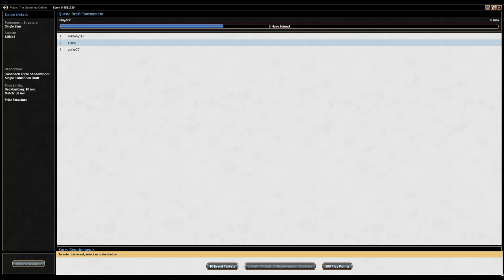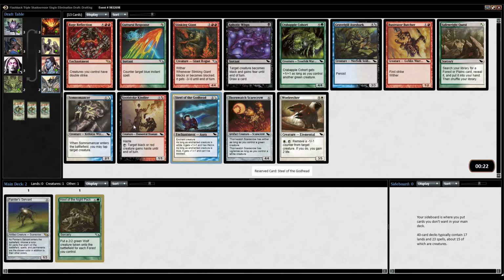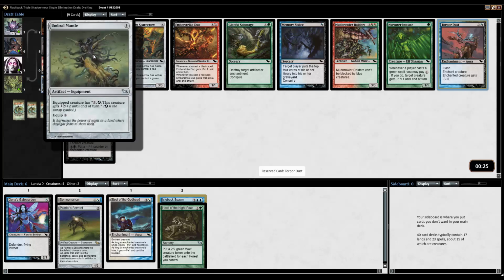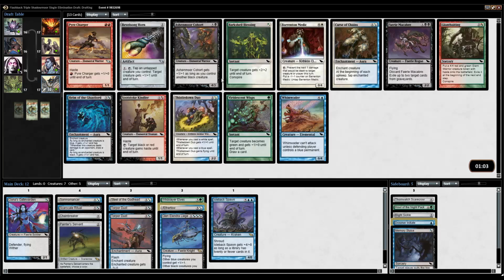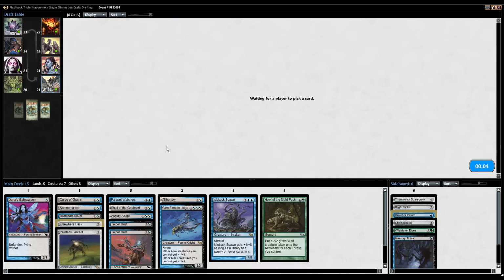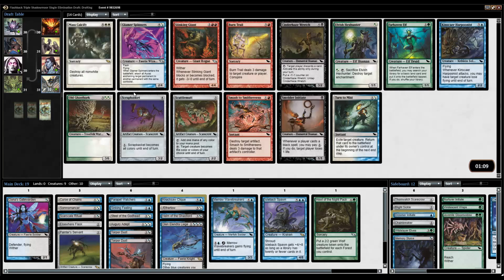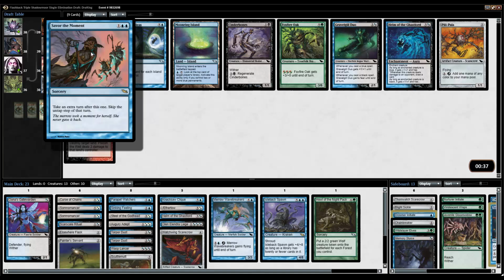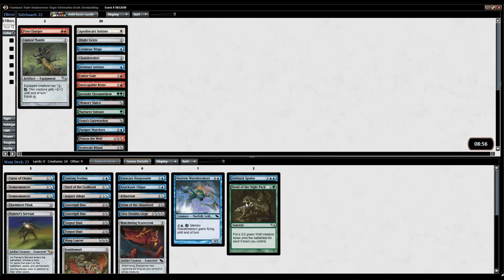Shadowmoor Draft: Draft Video - Wacky Wednesday #82